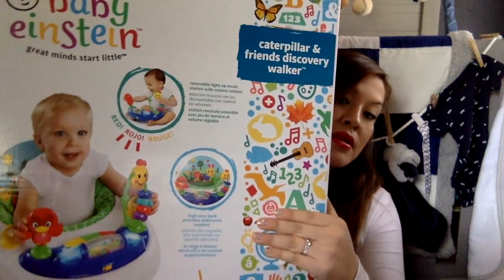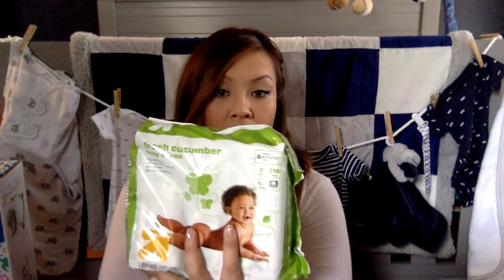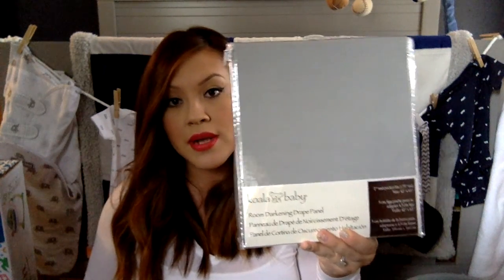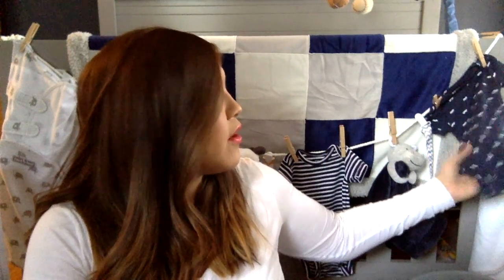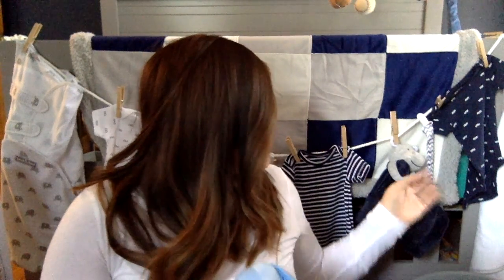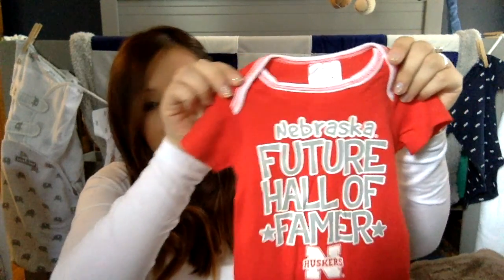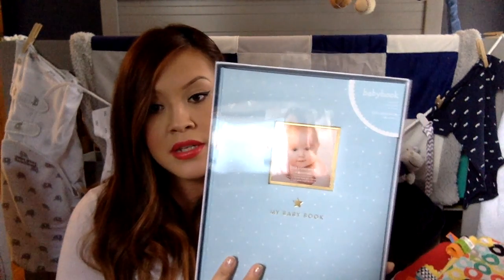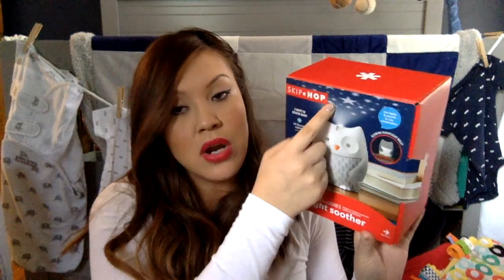Baby Shower Haul Part 2 | Baby Registry Items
Hi loves,
This is the last of what we got at our baby showers. We are so thankful for everyone who gave baby K a gift and those who were able to make it out to enjoy some time with us. I hope this helps some of you who are looking at registering or have and not sure what all to get. Let me know if there is anything else you suggest we get!